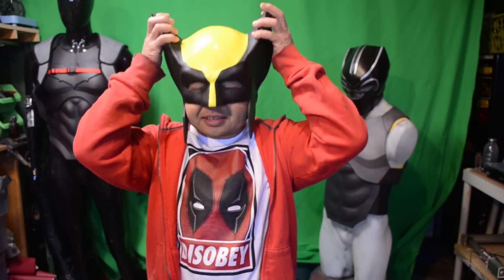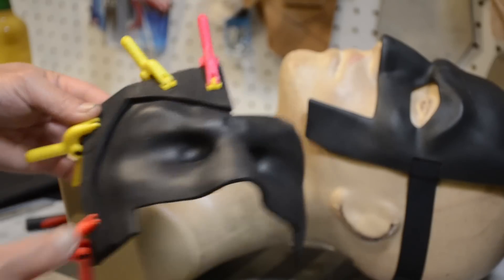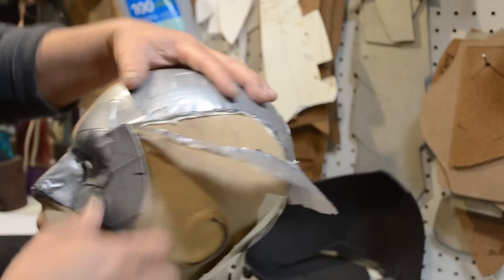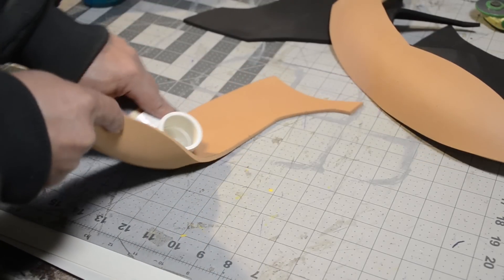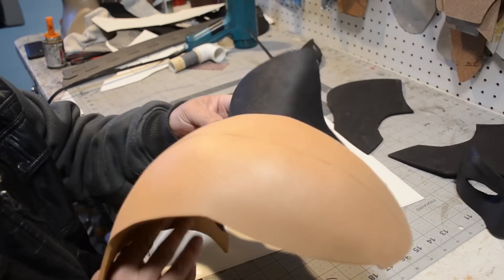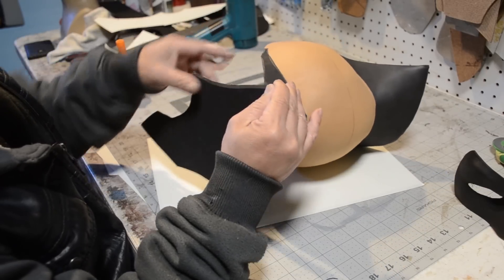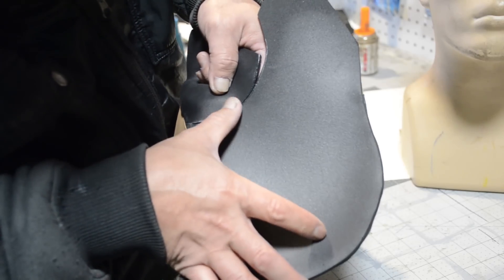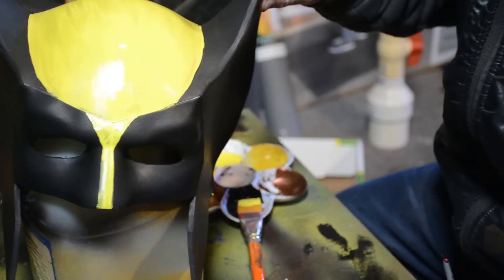LOGAN Wolverine how to foam helmet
i made a Diy Wolverine helmet so that i can wear to the Logan movie screening. How to tutorial for cosplay costume cheap and easy
pdf templates will be available soon or get the free version on my Facebook fan page. I will add links here as soon as I have them finished.
I will do my own review of the movie after the movie tonight.

link to printable templates